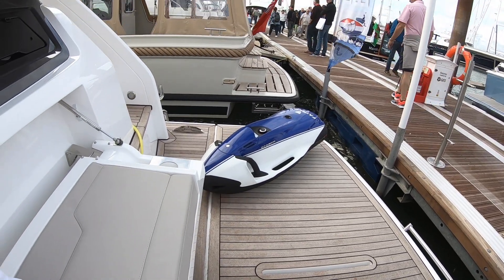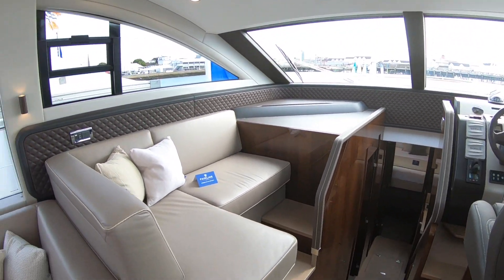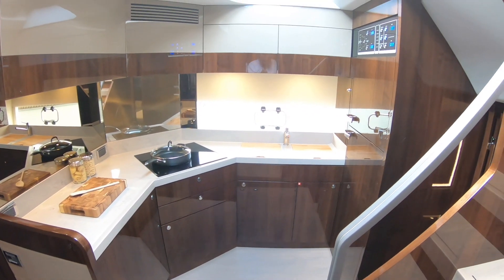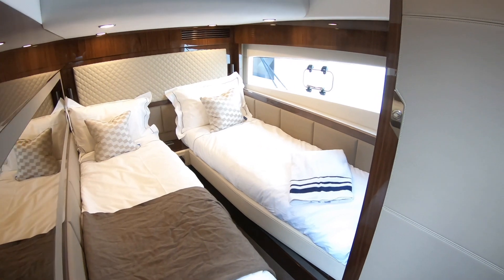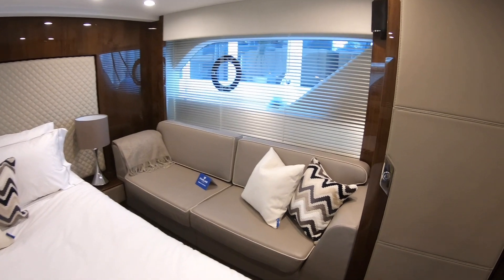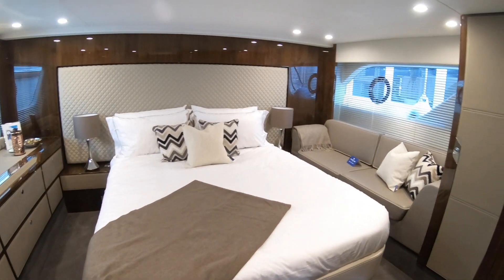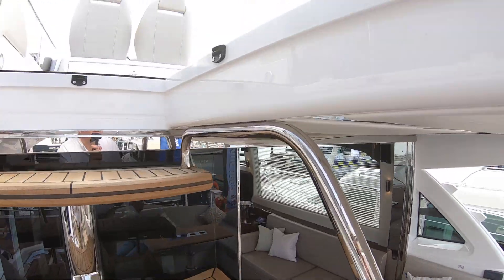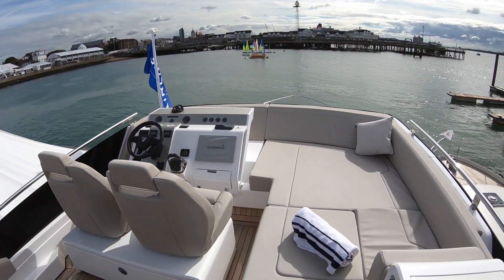Boat Show Preview : Fairline Squadron 53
The elegant and beautifully finished Squadron 53 from the British yard, Fairline.